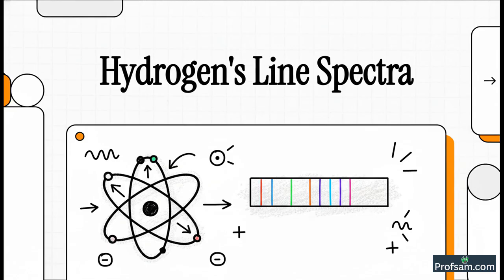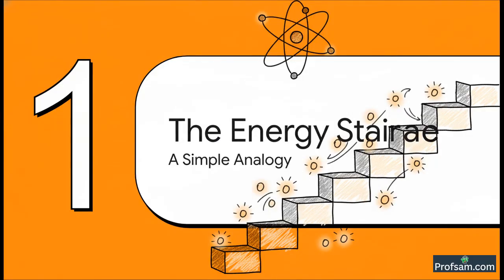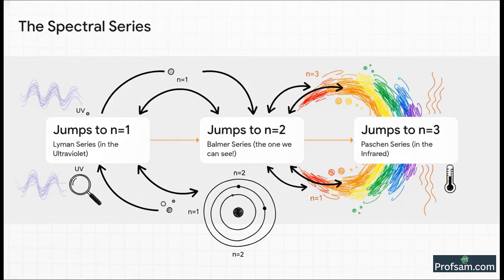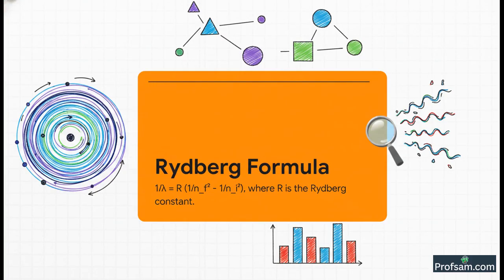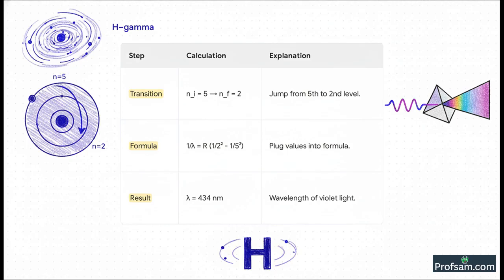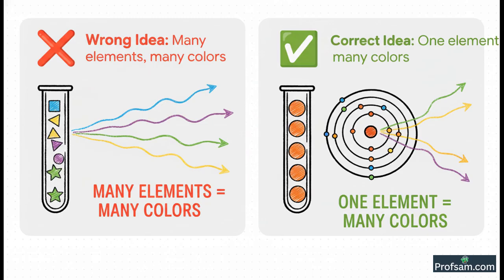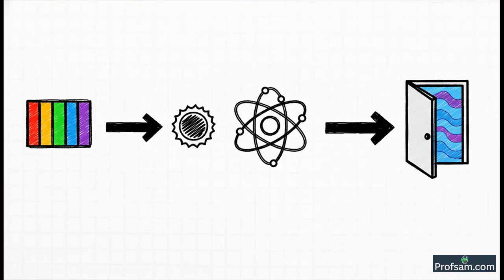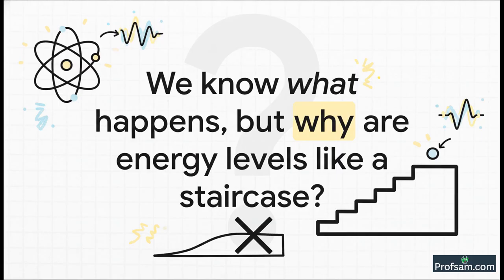Unit 12 – The Line Spectra of the Hydrogen Atom | CBSE 12th (English) | The 5-Minute Teacher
This video lesson explains Unit 12 – The Line Spectra of the Hydrogen Atom for CBSE Class 12 (English), using The 5-Minute Teacher approach for quick clarity.

In this lesson, you will understand:
• the concept of line spectra of the hydrogen atom
• the significance of the Balmer series in the line spectra of hydrogen
• the Bohr's model of the hydrogen atom and its limitations